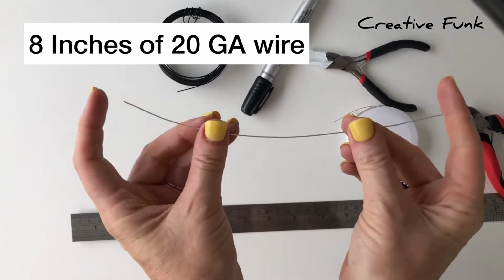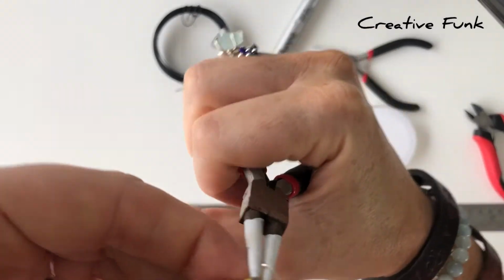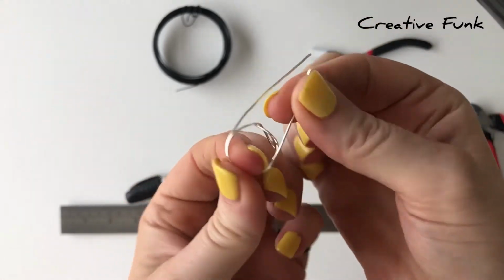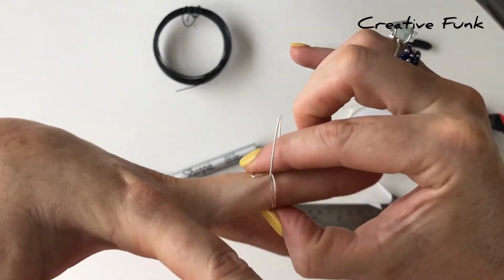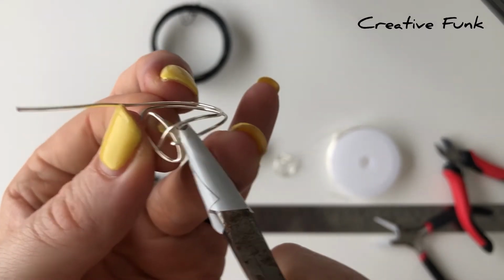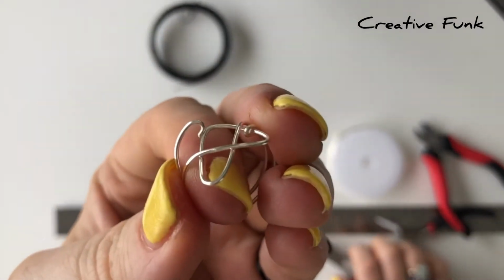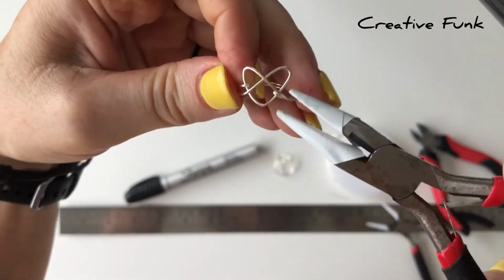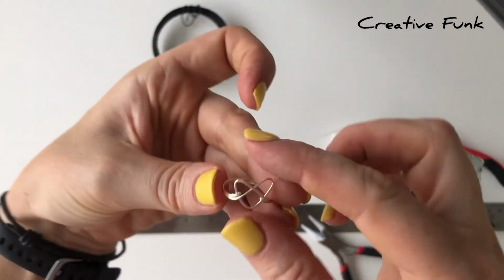How to make a simple heart shaped wire wrap ring. 💍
Follow along as we make this cute little wire wrapped heart ring perfect for spreading a little bit of extra love around!

Using 20 GA wire, this is a super simple design and is easy to make.